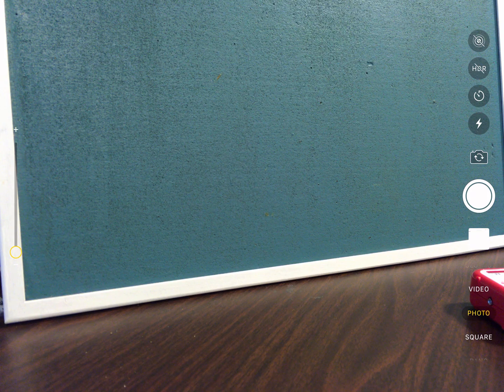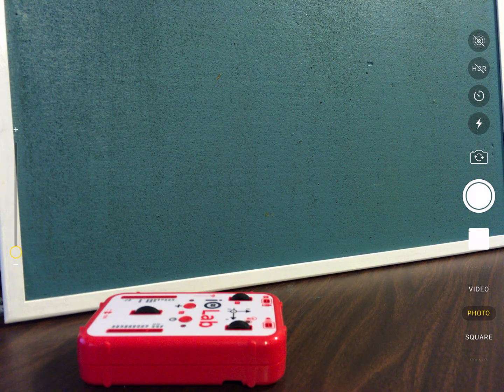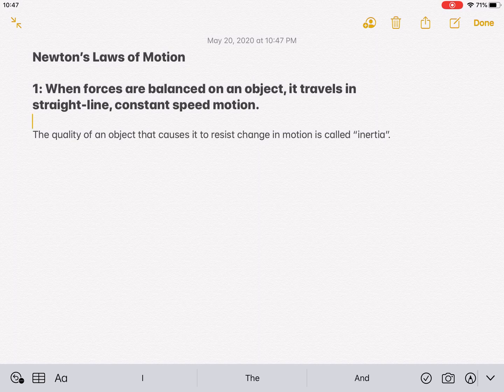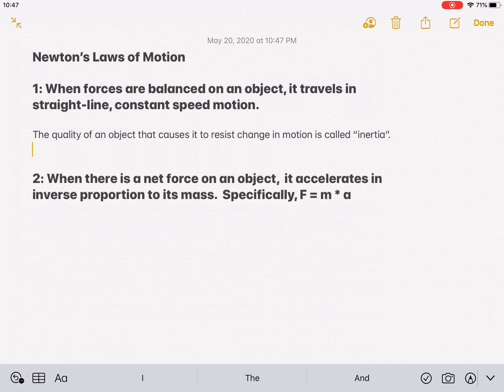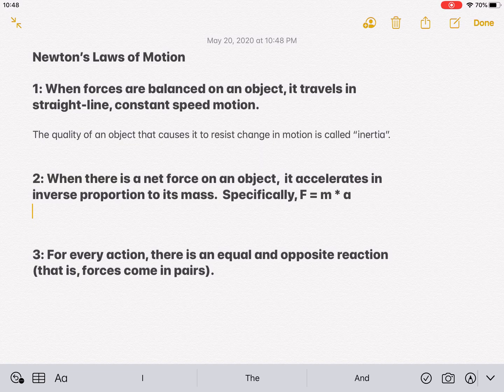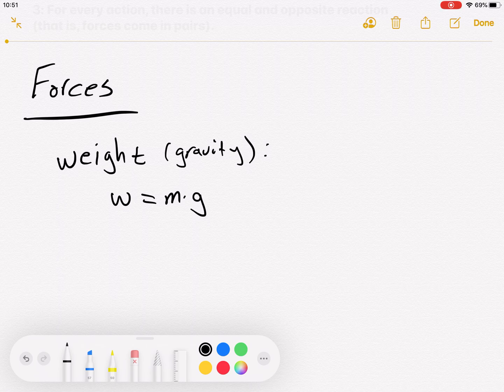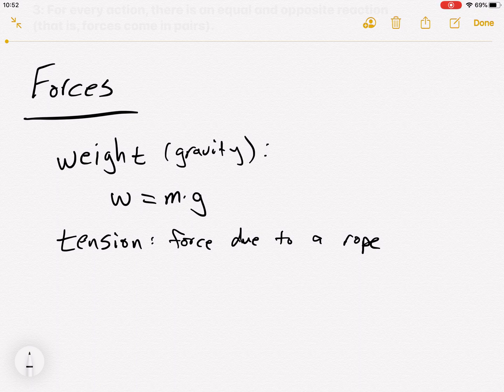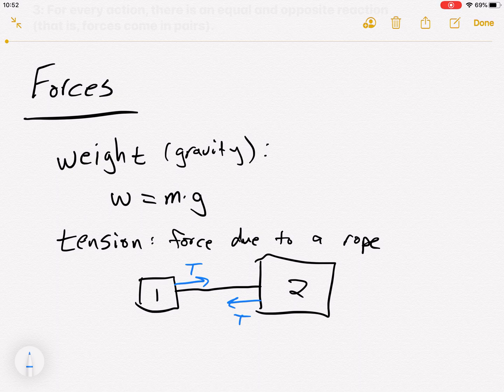Forces and Introduction to Newton’s Laws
Force is described and Newton’s Laws of Motion are introduced. Several common forces are listed.